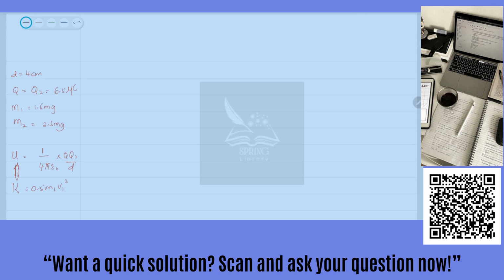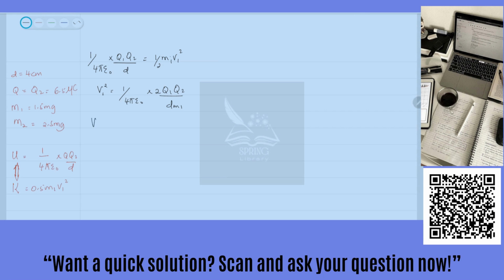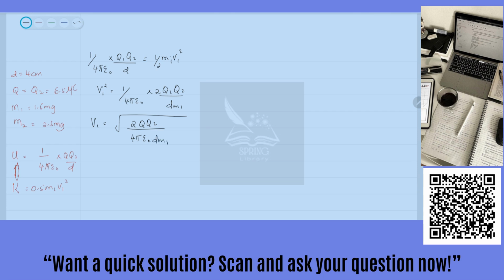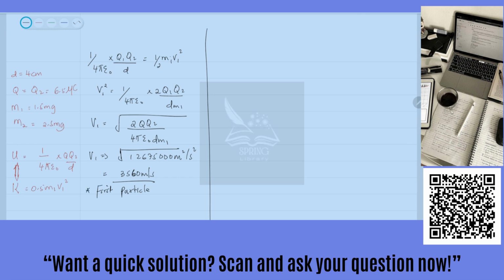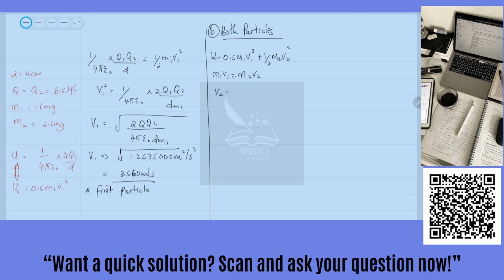Two point charges are fixed 4.0 cm apart from each other. Their charges are 6.5 C, and their masse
Two point charges are fixed 4.0 cm apart from each other. Their charges are   6.5 C, and their masses are   1.5mg and   2.5mg. ( ) If   is released from rest, what will be its speed after a very long time? ( ) If both charges are released from rest at the same time, what will be the speed of   after a very long time?